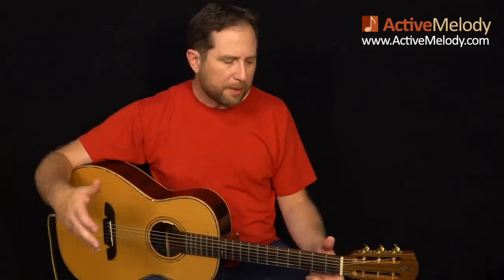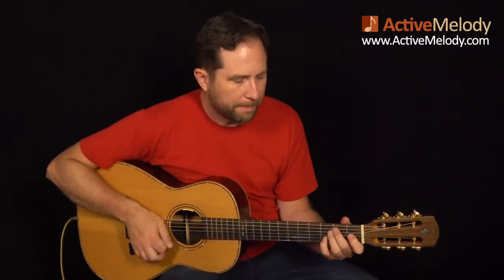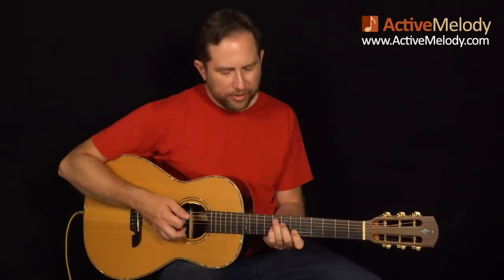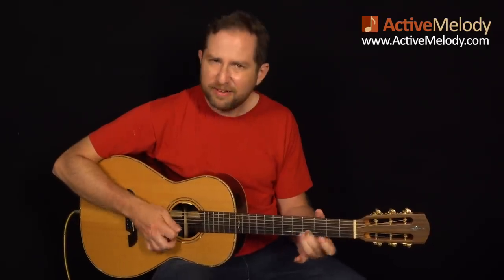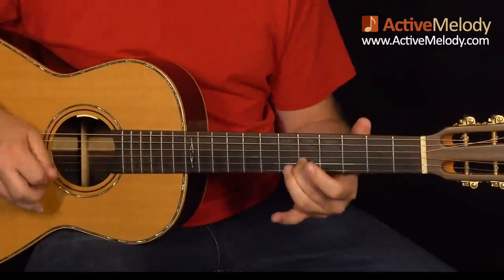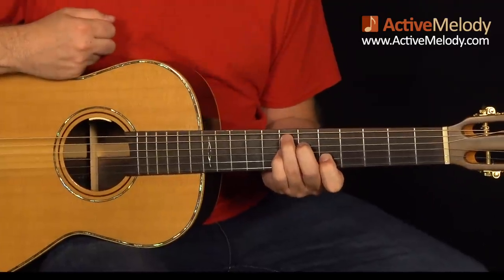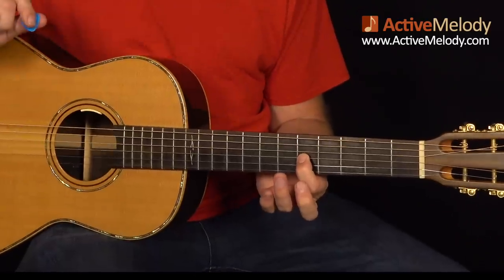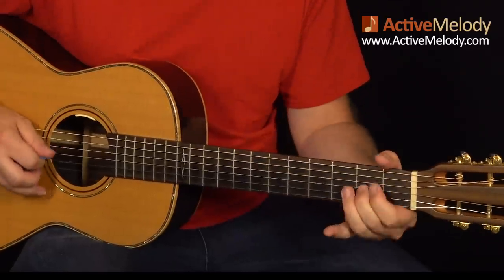St. James Infirmary Guitar Lesson - Learn how to play St. James Infirmary on Guitar - EP261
In this week's guitar lesson, you'll learn how to play a solo arrangement of the classic "St. James Infirmary" on guitar. This is played with a pick and requires no accompaniment. Works on acoustic or electric guitar.

To view the Part 2 video and to download the tablature for this lesson,